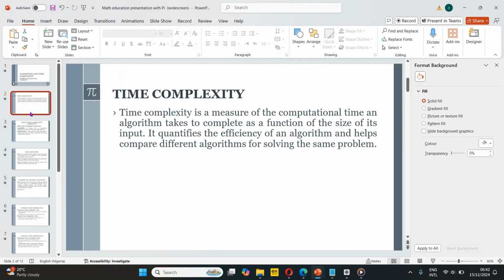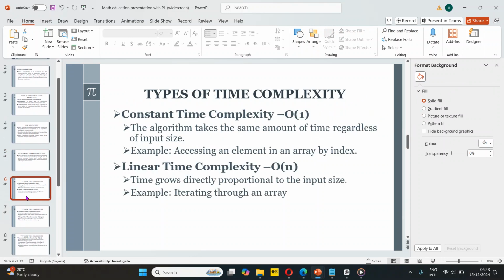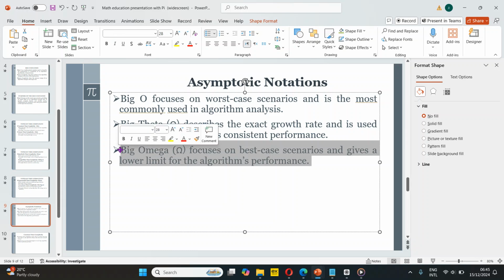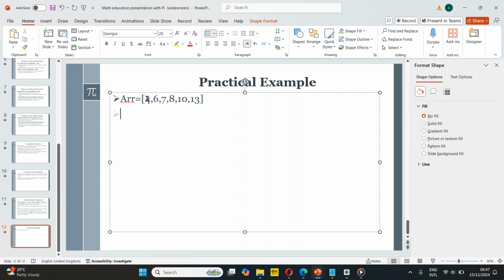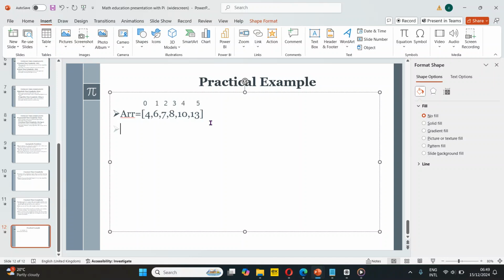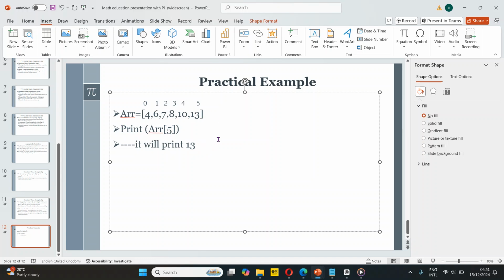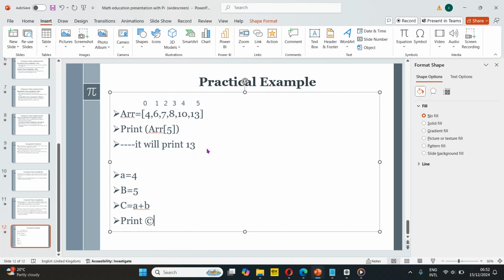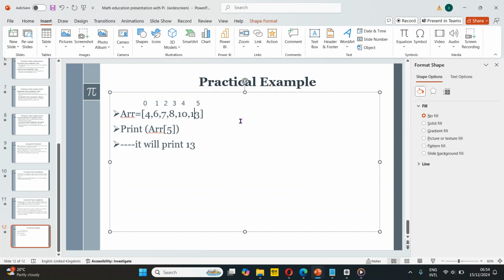Data Structure and Algorithms-Lesson 2a: Introduction to Time Complexity and Constant Time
Data Structure and Algorithms-Lesson 2a: Introduction to Time Complexity and Constant Time Complexity